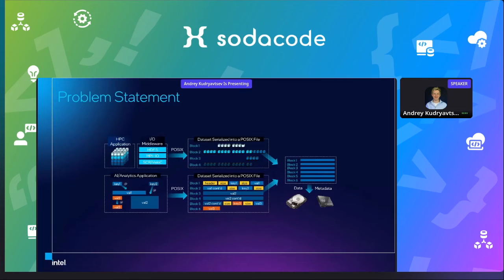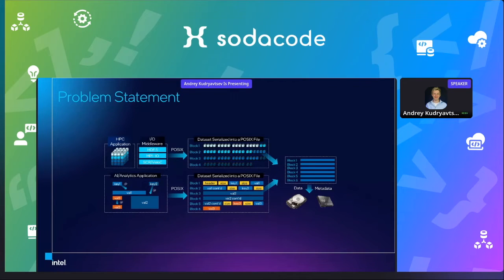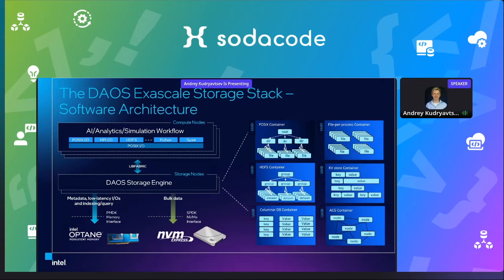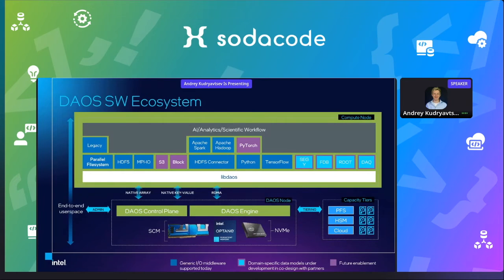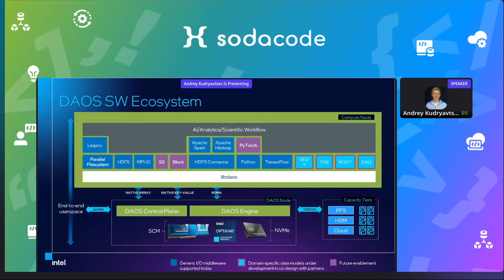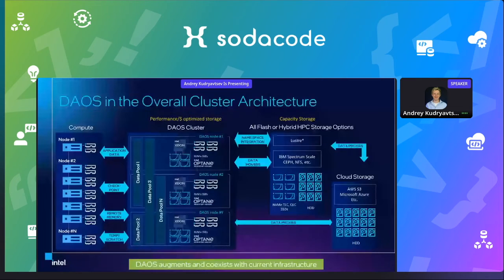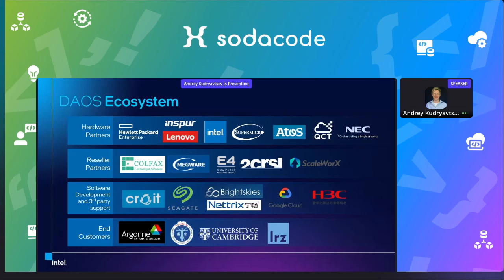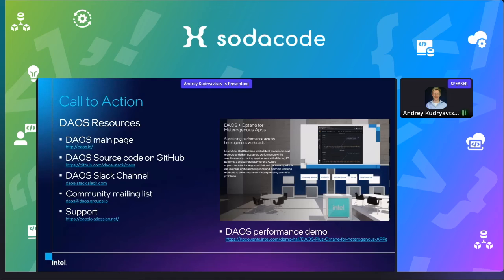Day1 Keynote: Advanced Storage & Memory Hierarchy in AI & HPC with DAOS Storage - Andrey Kudryavtsev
Andrey Kudryavtsev, Intel, DAOS Product Manager.
Andrey is in the DAOS Product Management role at Intel with more than 20 years of total server experience. Andrey has an unique mix of expertise in the storage technology from the file system stack down to the device level. He graduated from Nizhny Novgorod State University in Russia by Computer Science. Andrey holds patents in SSD development for component failure mitigation. Prior to joining DAOS group, he worked on Optane technology enabling as Solution Architect. Outside of the work he is the owner and co-author of many experimental technologies in music, musical instruments design and electric vehicle conversion projects.

AI and HPC storage are rapidly growing areas within the industry. While the capacity demand continues increasing, it has become clear that existing distributed and parallel file systems are no longer able to meet requirements of the data centric workloads. In this session learn about Distributed Asynchronous Object Storage (DAOS), an open source software-defined scale-out object store that provides high bandwidth, low latency, and high I/O operations per second (IOPS) storage to HPC and AI applications in a single storage tier. DAOS natively supports structured, semi-structured, and unstructured datasets while eliminating the three key issues from existing Parallel File Systems:
Loss of the object data format due to serialization by the POSIX API
Slow data access time and limited concurrency
Low IOPS.

About SODACODE2022
SODACODE 2022 – The Data and Storage Hackathon was our first coding event scheduled for developers from all levels, ranging from beginner to advanced. It was composed of the Hackathon (March 1 – April 30) and Demo Days (May 25 - 26).

The 2-month Hackathon featured 86 contributions across 15 participating projects and there were 18 winners in the student and professional categories.

Demo Days gathered 467 attendees of 1,031 registrations from 21 countries around the globe. We hosted 5 keynotes, 2 panel discussions, 11 sessions and 5 winner sessions, presented by 50+ speakers. We received incredible support from 3 platinum sponsors, 9 event partners and 3 media partners.